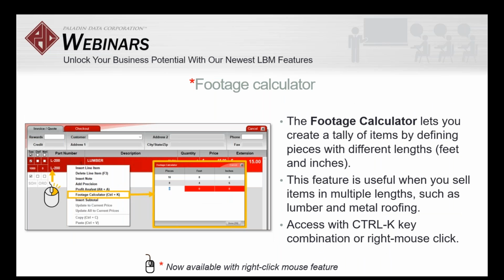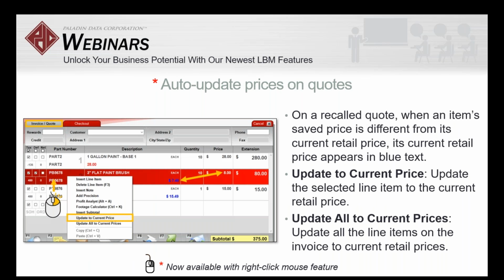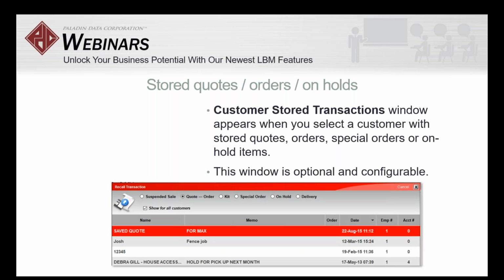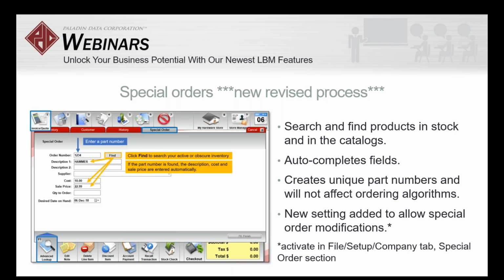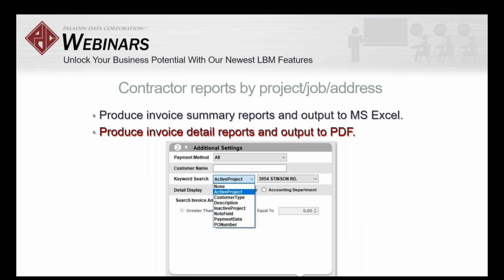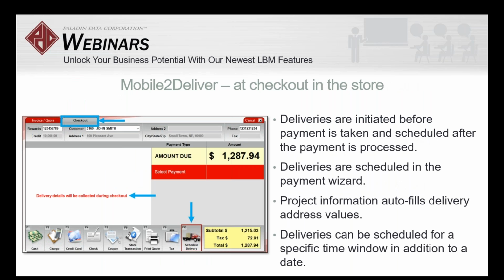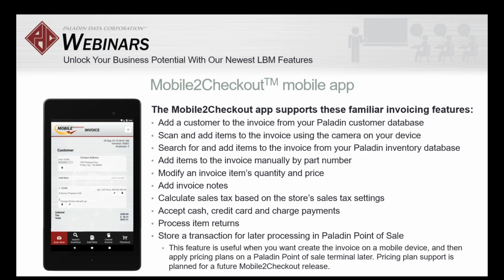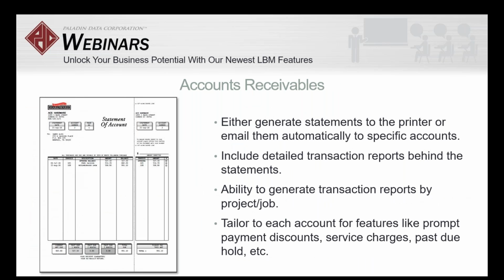Unlock Your Business Potential With Our Newest LBM Features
Are you making the most of your LBM business? Boost profits and streamline the sales experience—for your employees and your customers—with our latest LBM features. Whether you’re a longtime client or new to the Paladin family, you’ll be sure to benefit from this information-packed webinar presented by Paladin Executive, Charles Owen.

Tune in to learn about these and many other business-building features:

*Auto-populate special order information from supplier catalogs and active inventory
*Insert subtotals in quotes and invoices
*Turn quotes into orders and sell incrementally with Order Manager
*Fine-tune line item prices based on real-time cost, profit and margin values provided by Profit Analyst
*Right-click a line item for quick access to LBM tools and other features
*Create a tally of items by length with the Footage Calculator
*Categorize customer invoices by project
*View item costs in MBF and other units